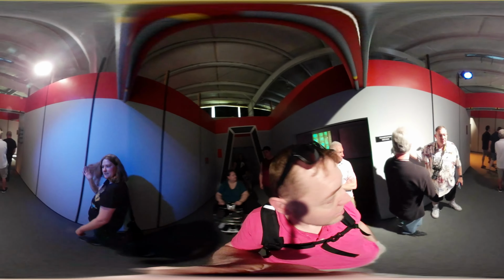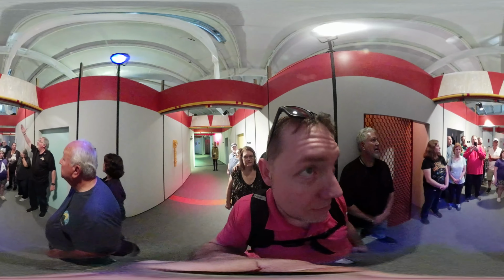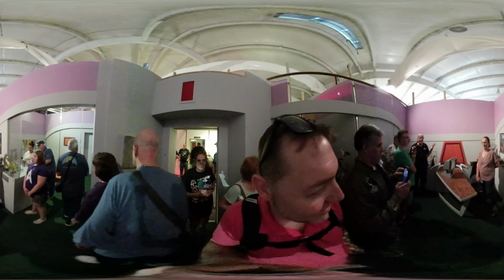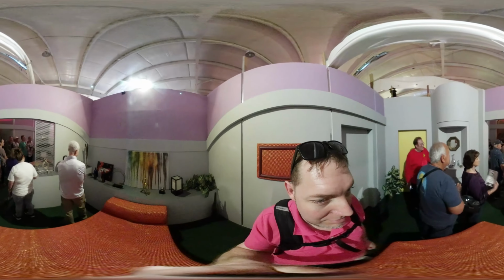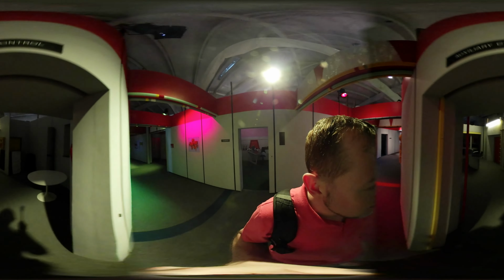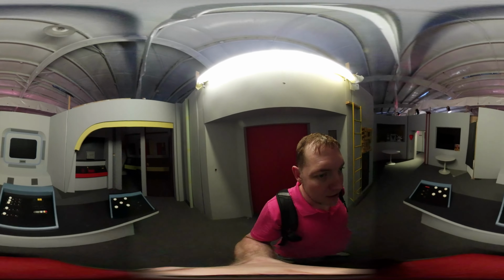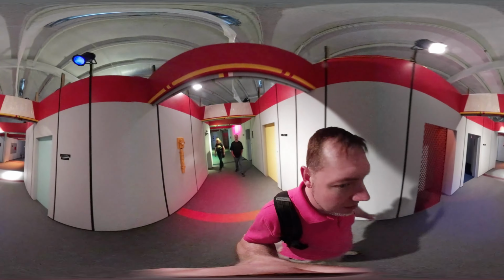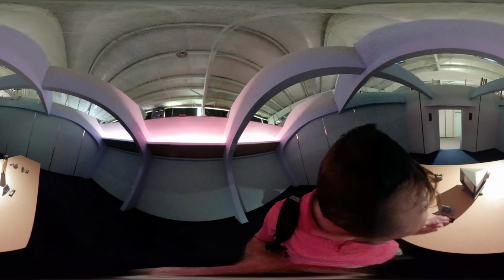(360) Star Trek Continues Set Tour: Long Version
During our time in Kingsland Georgia, we visited the set of Star Trek Continues at  Neutral Zone Studios and took a nostalgia trip straight into the 1960's.
Star Trek Continues is an 11 episode fan series that ran between 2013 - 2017 that aimed to complete the five year mission of the USS Enterprise. Sets from TOS recreated using the original Desilu Soundstage Blueprints.

Star Date: April 15th, 2023